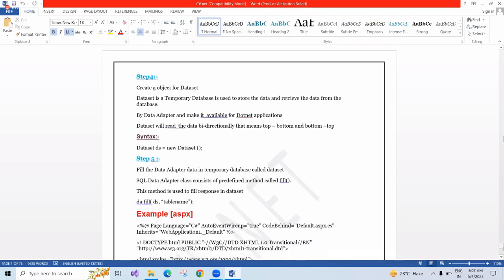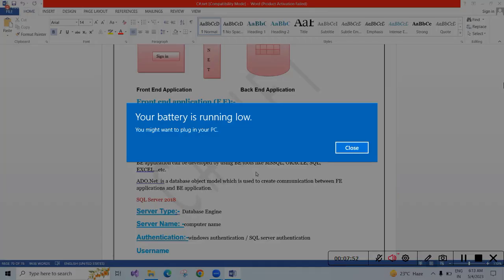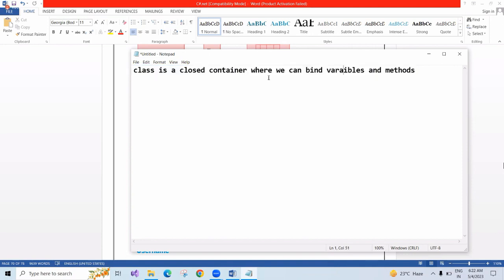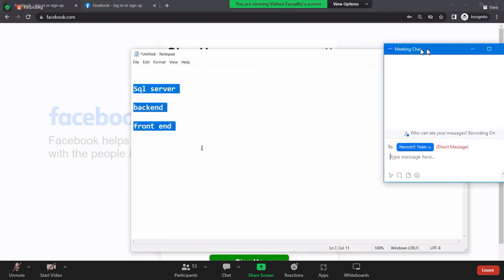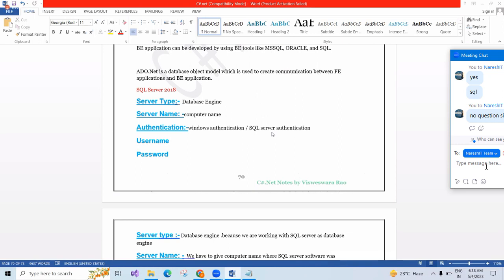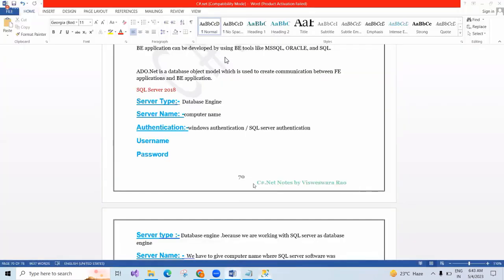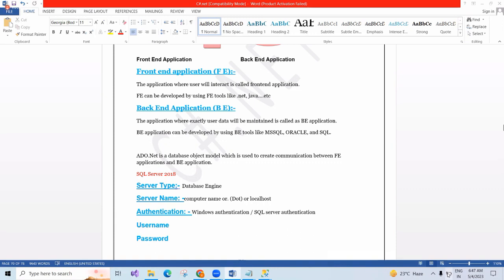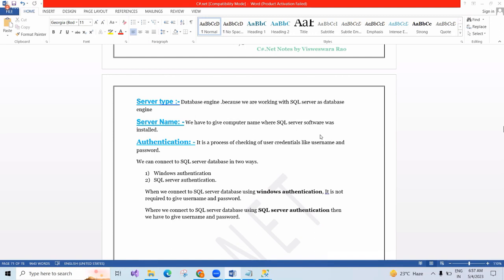Asp Net MVC5 + MVC Core | DAY 19